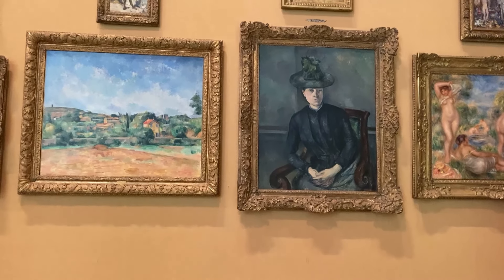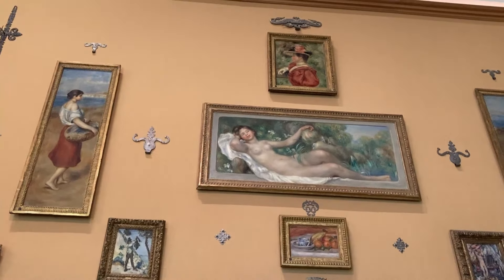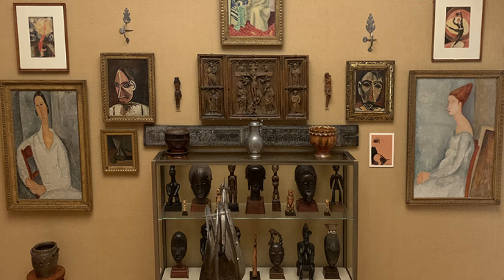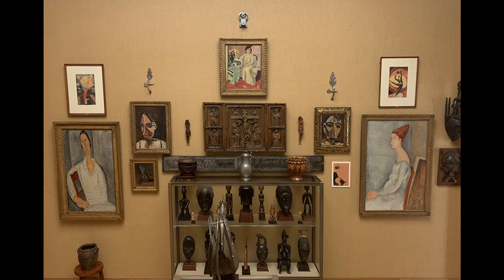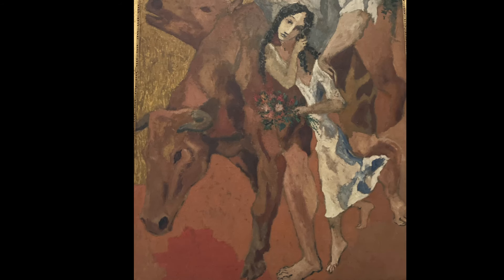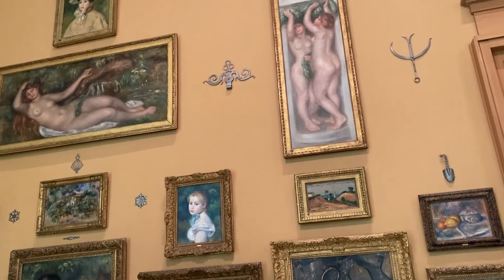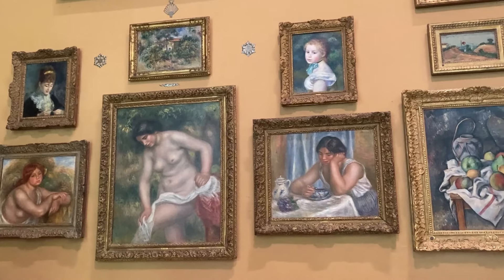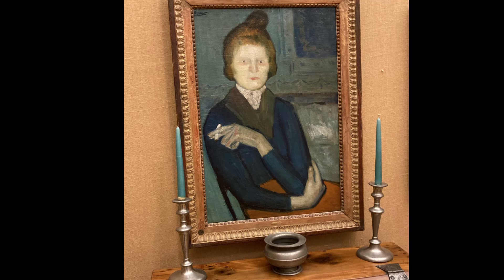Looking at Art in Philadelphia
Join me as I look at Impressionist and Post-Impressionist art at the amazing Barnes Foundation as I celebrate Framed in September, the art readathon on exhibition this month!

The Art of the Steal (a documentary about the Barnes Foundation and its move to downtown Philadelphia)

Hosts:
Elisabeth ‪ @bouquinsbooks
Greg ‪ @anotherbibliophilereads
Lindy ‪ @lindysmagpiereads
Heather ‪ @heathergregg9975
And me! Hannah ‪ @HannahsBooks

Or use the Super Thanks button under each YouTube video

READ MY BOOK:

Voxer: hannahsbooks